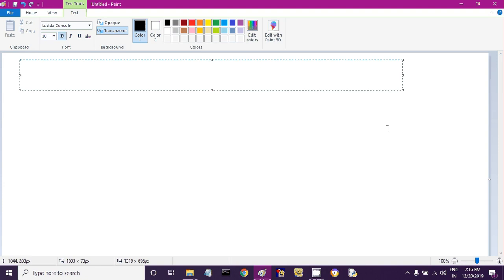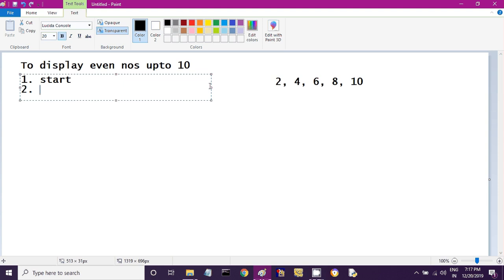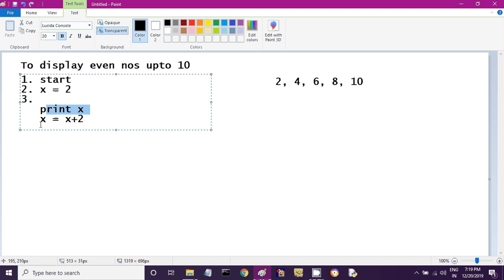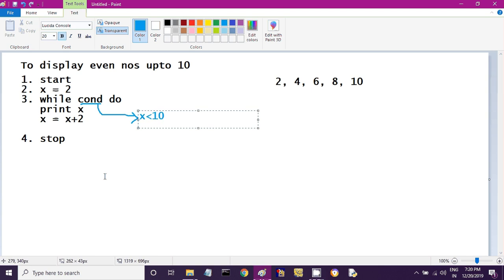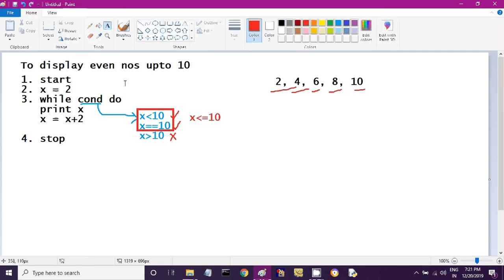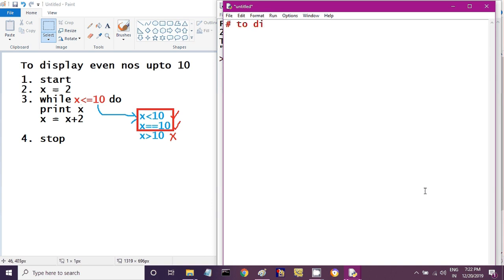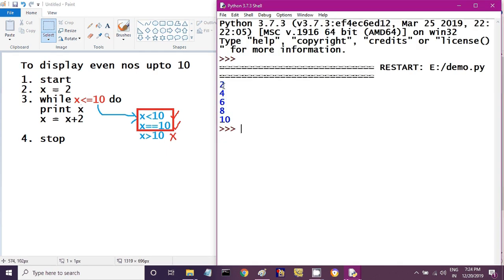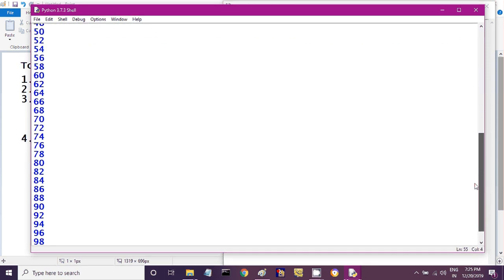Free Python course - Evens Upto 100 - Python program